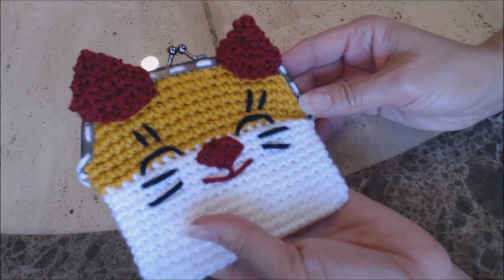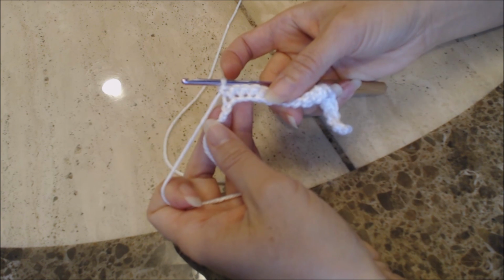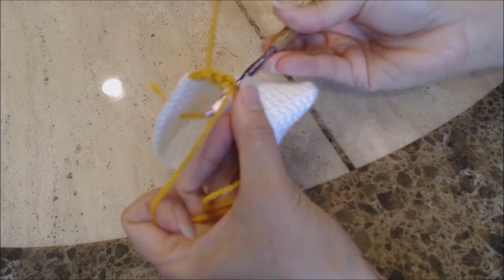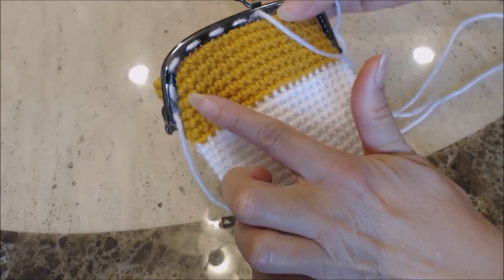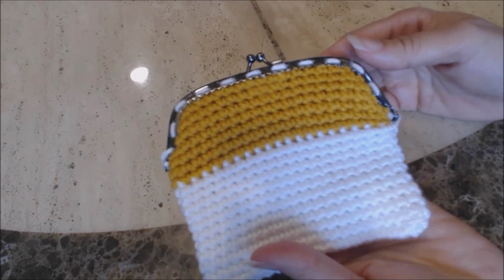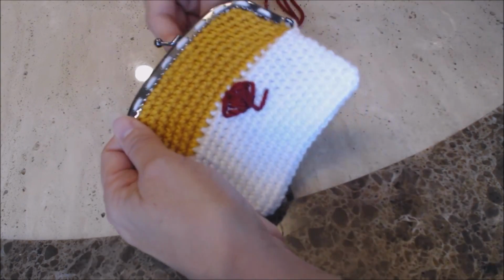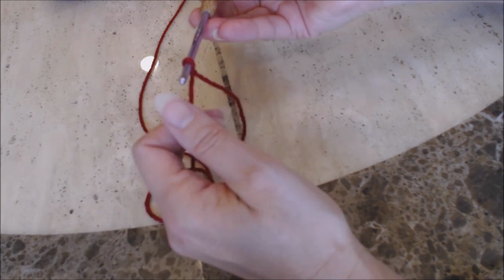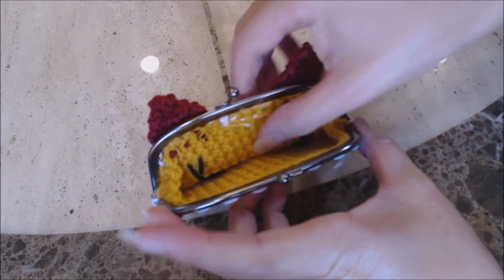Helenmay Crochet Lucky Cat Coin Purse DIY Tutorial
This video will show you how to make a crochet Lucky Cat Coin Purse.